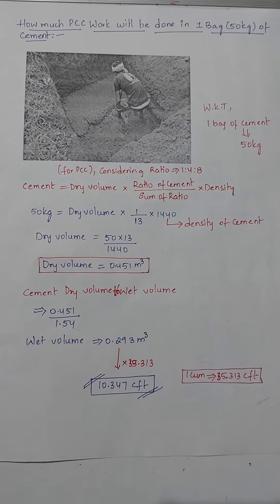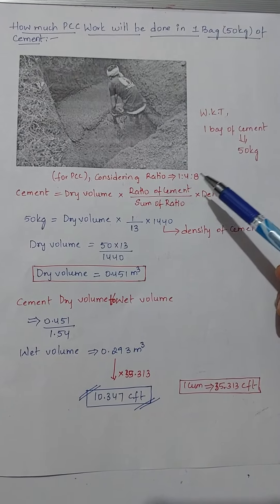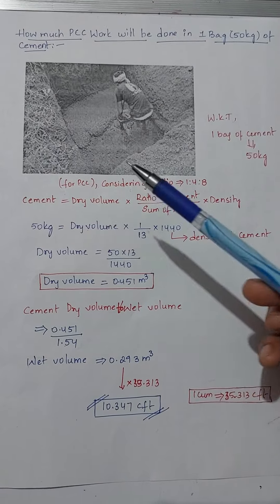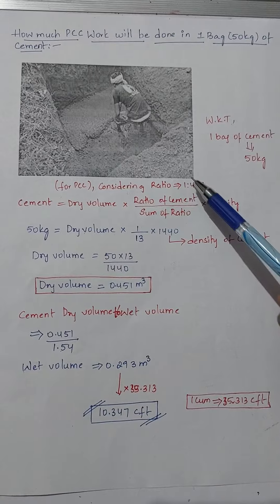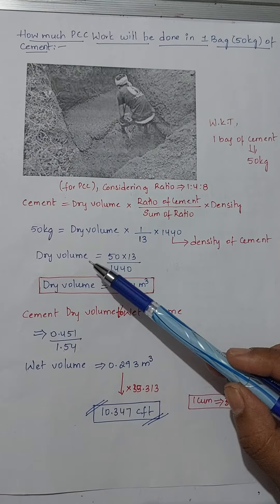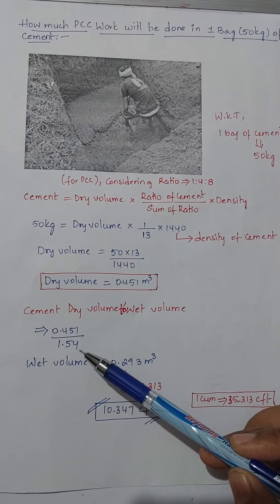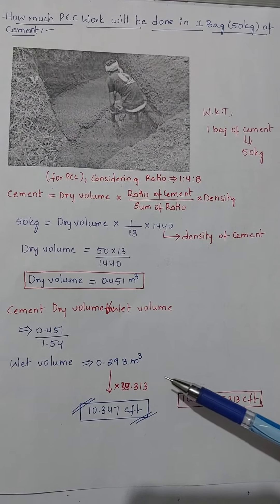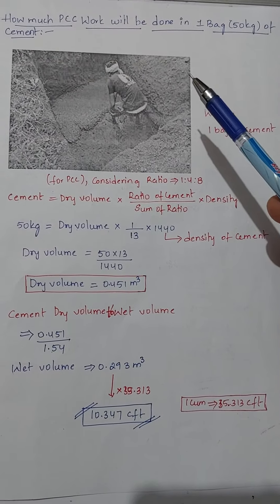How much PCC WORK will be done in 1 BAG OF CEMENT..??